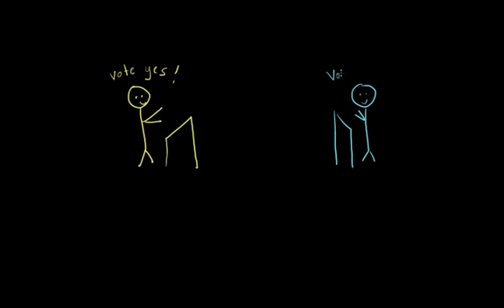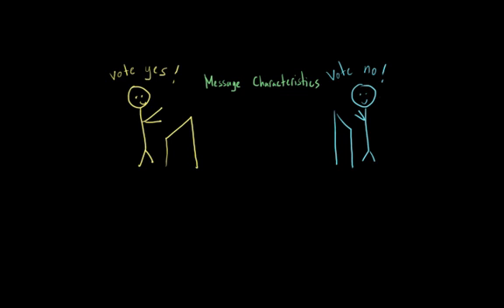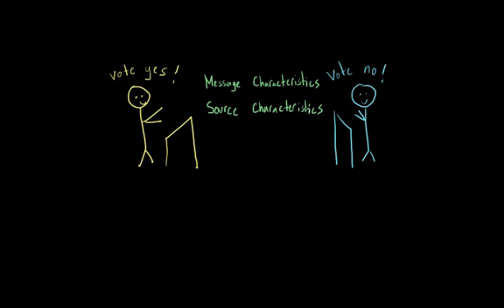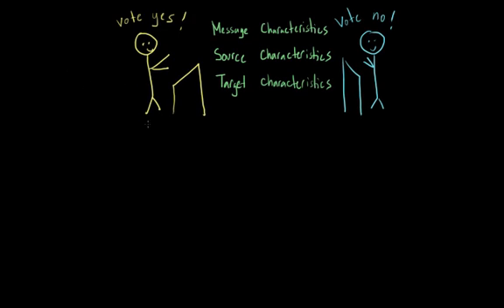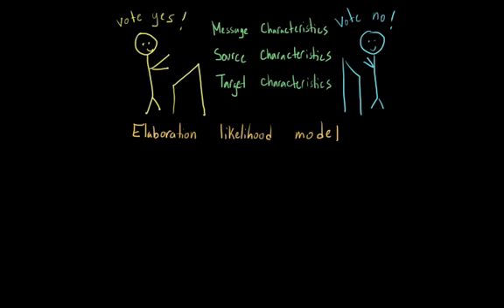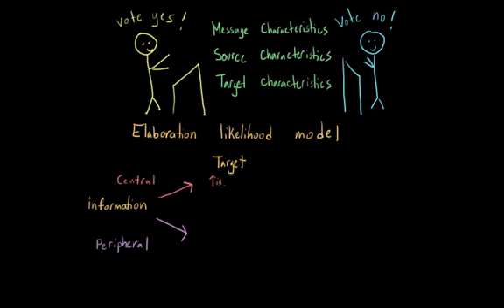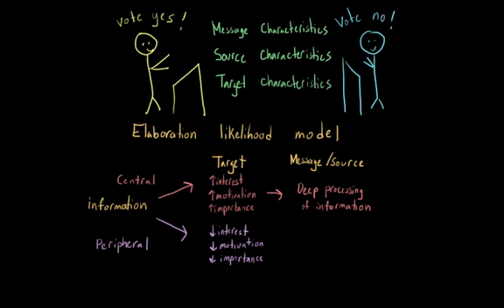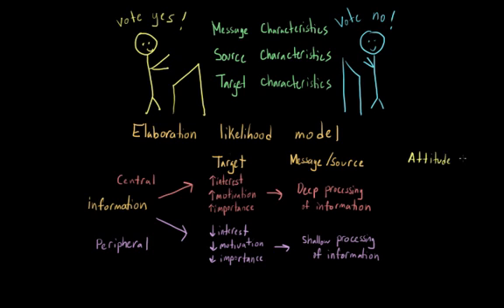Persuasion, attitude change, and the elaboration likelihood model | MCAT | Khan Academy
Created by Brooke Miller.